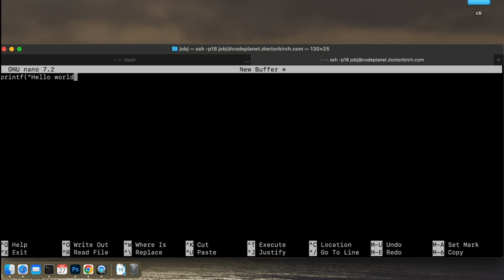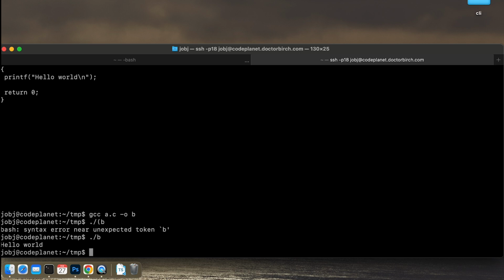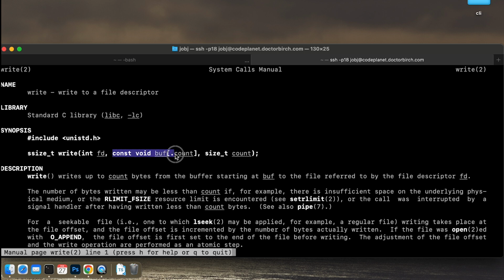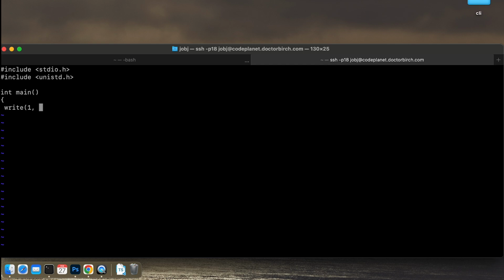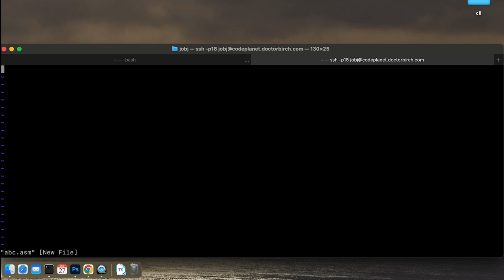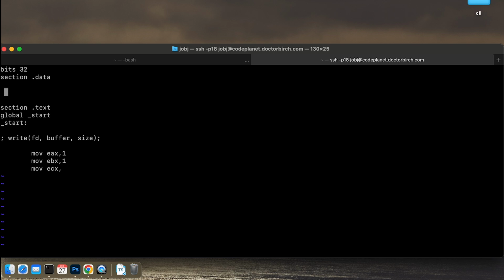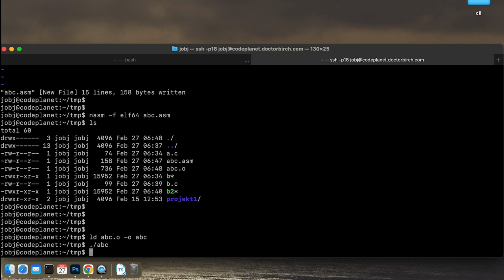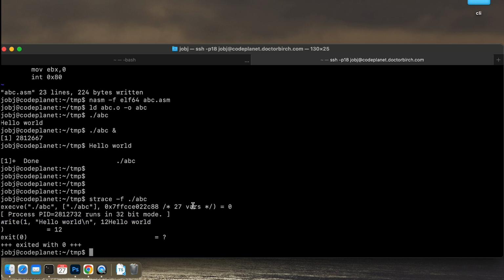PRINTF under the hood -Advanced C programming concepts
Learn what really happens when you do printf( ), in the library call - at the operating system level - and even at the CPU level.